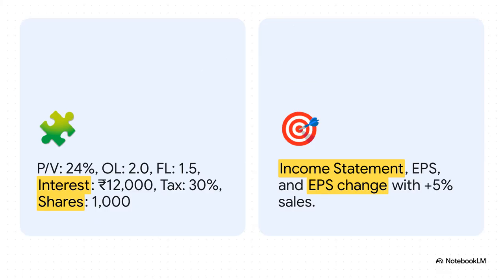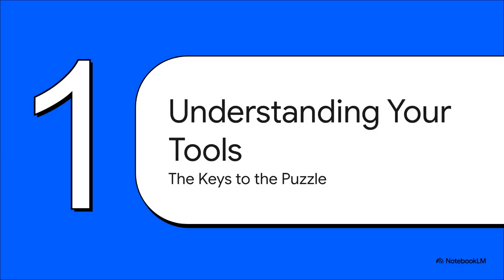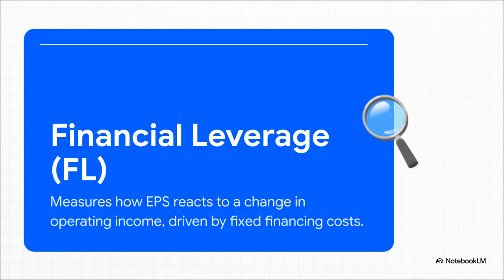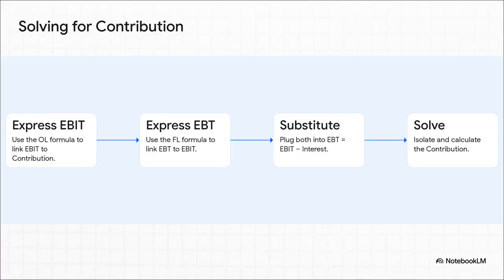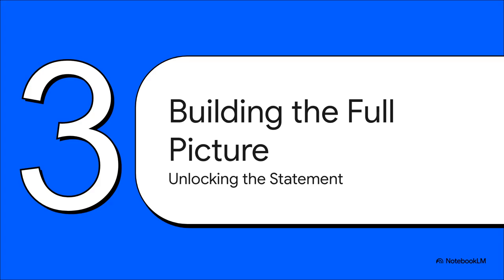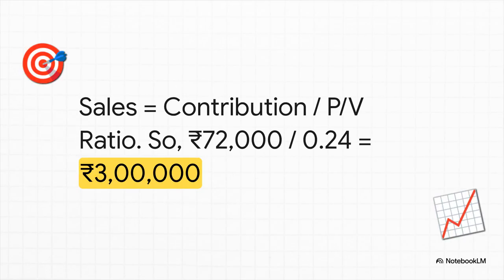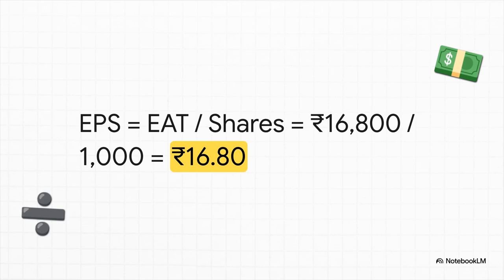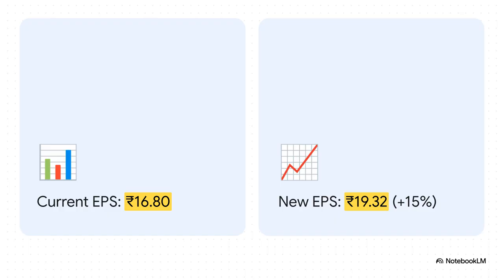Intermediate Exam Paper 6 (May25) SECTION-A Part II #1(c)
The video tackles a challenging financial management puzzle from the CA Intermediate exam: how to construct a complete Income Statement for a company, 'A Limited,' when the crucial starting point—Sales—is unknown.

The core strategy involves a systematic application of two fundamental financial concepts: Operating Leverage and Financial Leverage.

The Master Key: The process begins by connecting the known figures—the Operating Leverage ratio, the Financial Leverage ratio, and the fixed Interest expense—to find a single, unlockable value: Contribution. The instructor explains that by understanding the relationship between the two leverage concepts and the fixed financing costs (interest), you can establish an equation where Contribution is the only missing piece.

Building the Income Statement: Once the Contribution figure is determined, the rest of the income statement is built backward and forward:

Operating Leverage is used to determine Earnings Before Interest and Taxes (EBIT) from Contribution.

The known Interest expense is subtracted from EBIT to find Earnings Before Tax (EBT).

The given tax rate is applied to EBT to find the final profit: Earnings After Tax (EAT) or Net Profit.

Finding Sales and EPS:

The initial missing sales figure is then calculated using the given Profit-Volume (P/V) Ratio and the now-known Contribution.

Finally, the Earnings Per Share (EPS) is calculated by dividing the Net Profit by the number of shares.

The Power of Leverage: The video concludes by demonstrating the magnifying effect of fixed costs using Combined Leverage (a concept that links changes in sales to changes in EPS). A small percentage increase in sales (e.g., 5%) results in a significantly larger percentage increase in EPS (e.g., 15%). This outcome perfectly illustrates how both operating fixed costs (like rent) and financial fixed costs (like interest) act as an amplifier, boosting profits during sales growth but also magnifying losses during a downturn. The video emphasizes that finding the right balance between risk and reward in fixed costs is the true art of financial management [07:44].